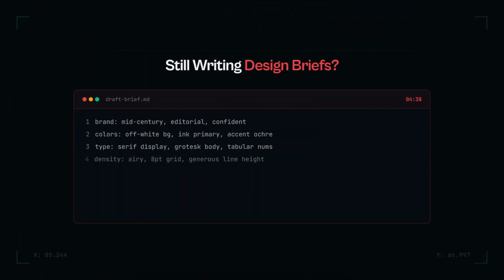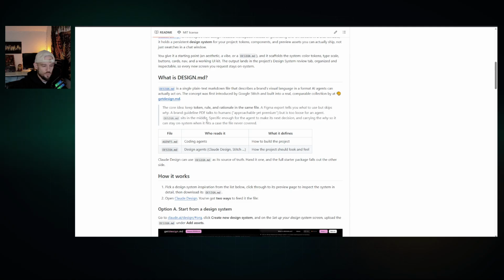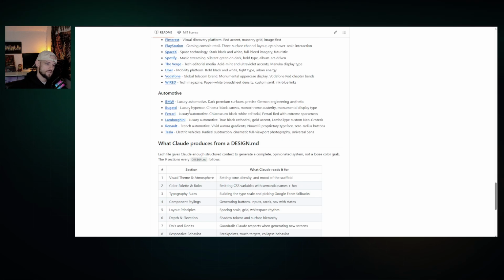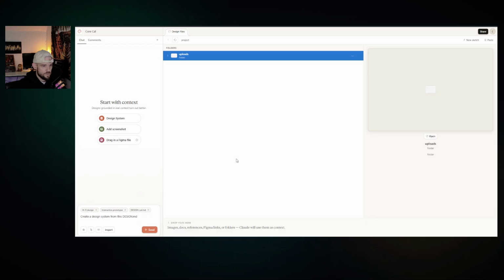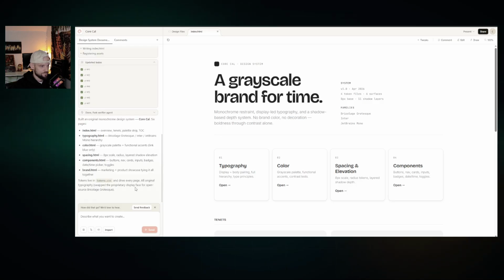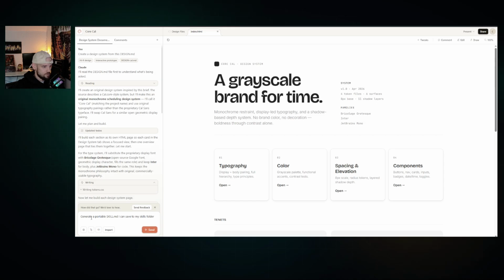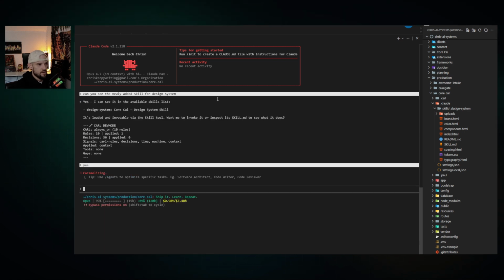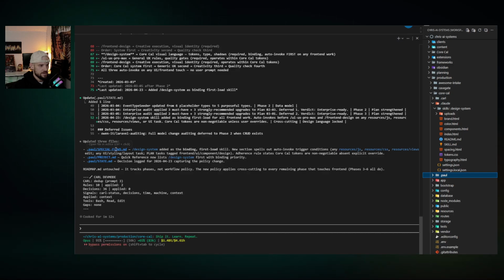you've been wasting time on your designs (the claude code fix)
𝐉𝐨𝐢𝐧 𝐀𝐈 𝐁𝐮𝐢𝐥𝐝𝐞𝐫𝐬 & 𝐎𝐩𝐞𝐫𝐚𝐭𝐨𝐫𝐬

If you’re using Claude Code to ship products and you’re still writing design briefs from scratch, you’re missing something.

Anthropic quietly shipped Claude Design at claude.ai/design, and a new repo just dropped with 68 pre-built DESIGN.md files mapped to real brands. Stripe. Linear. Tesla. Apple. Notion. Spotify.

Drop one in and you get the whole system back: tokens, type scale, components, a UI kit, and a portable SKILL.md you can drop straight into your Claude Code project so your UI stays on-system from day one.

I walk through the full flow end-to-end. Pick a brand. Drop the file in. Get the system. Wire it into Claude Code. Build without drift.

 ▸ Why Claude Design + a curated DESIGN.md beats screenshotting inspo and writing briefs from scratch
 ▸ The 68-brand repo (VoltAgent’s awesome-claude-design) and how to pick the right aesthetic for your product
 ▸ Step-by-step: download the file, upload to Claude Design, scaffold the whole system
 ▸ The portable SKILL.md trick: drop it into .claude/skills/design/ and Claude Code stays on-system across every component
 ▸ Iterating in Claude Code without drifting off-brand
 ▸ One file upstream, consistent UI downstream: why this changes the design-to-build handoff

 ▸ Claude Design: claude.ai/design

𝐓𝐈𝐌𝐄𝐋𝐈𝐍𝐄
00:00 Why Claude Design Beats Design Briefs
00:24 The 68-Brand Repo
01:14 What a DESIGN.md Actually Is
01:57 Two Ways to Drop It Into Claude Design
03:36 Picking a Brand for a Real Project
 04:33 Scaffolding the System
06:07 Reviewing the Generated UI
07:35 Adding the Portable SKILL.md
08:36 Wiring It Into Your Claude Code Project
09:48 PAUL Framework Integration
11:12 Skool Community + Wrap-up

If you’re into creators like Alex Hormozi, Justin Welsh, Greg Isenberg, Riley Brown, or Chase AI… you’ll feel right at home here. I build AI systems that give you back your time.

Thanks, Chris Kahler